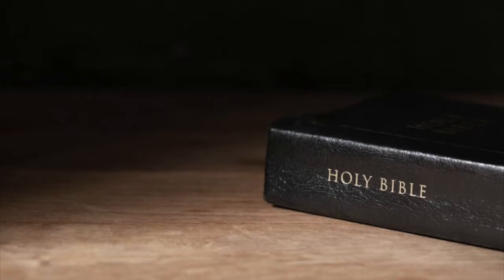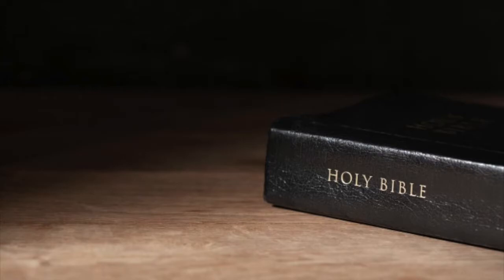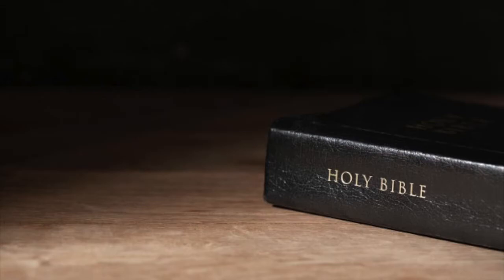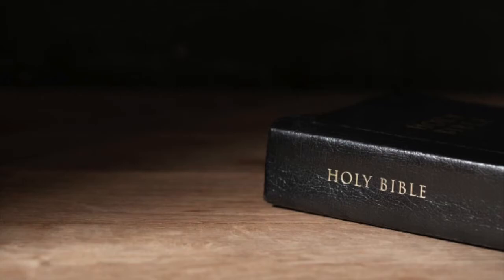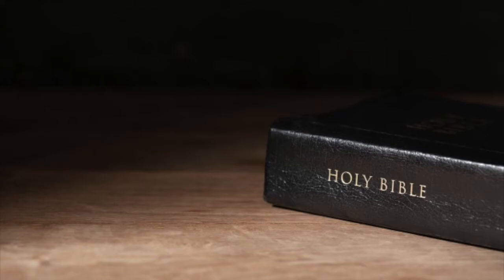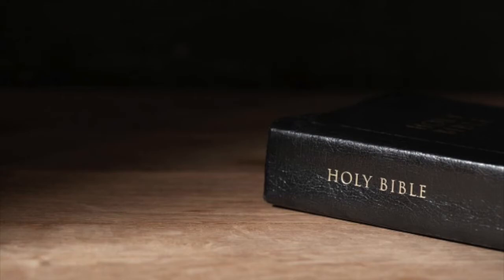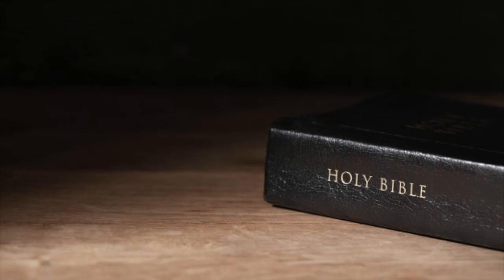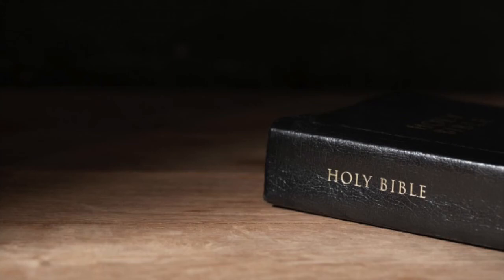THE CHURCH (GOD'S GAME OF THRONES EP.19)